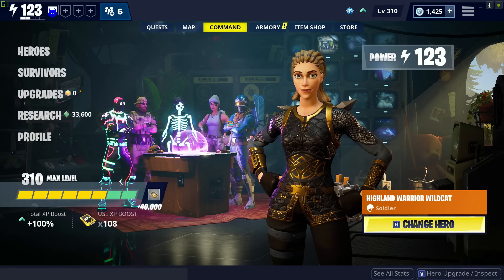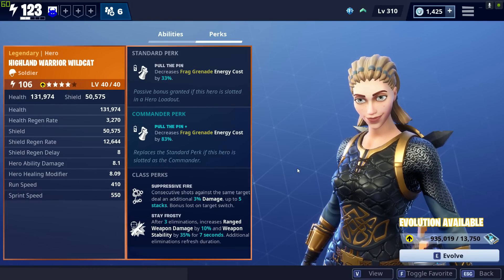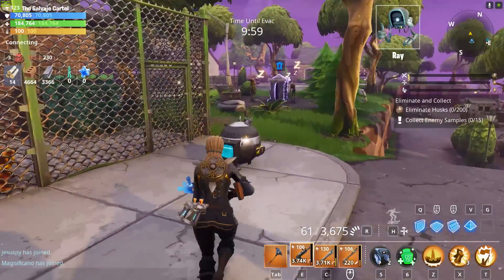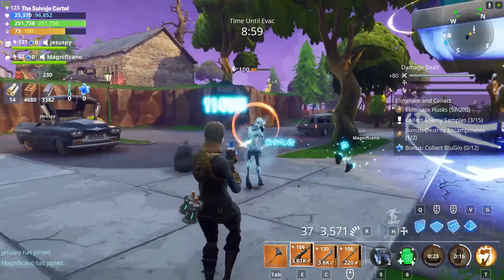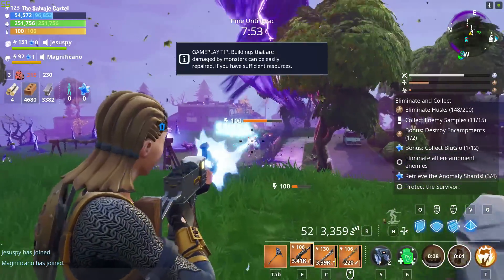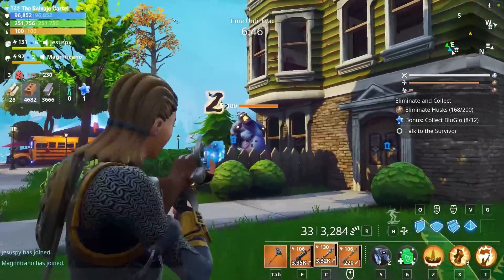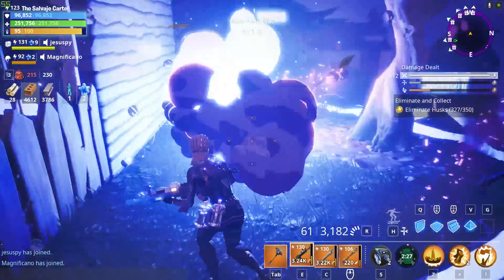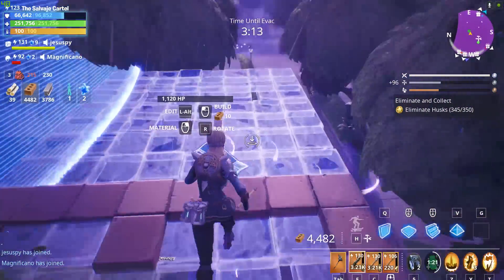FORTNITE STW: HIGHLAND WARRIOR WILDCAT! FRAG GRENADE SPECIALIST!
Here is my gameplay on the returning Highland warrior hero currently in the weekly shop!